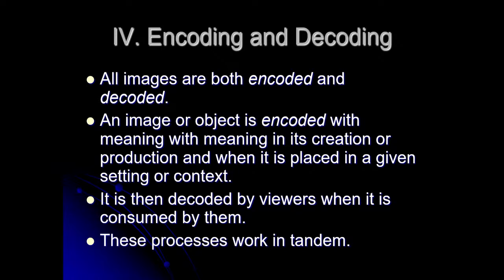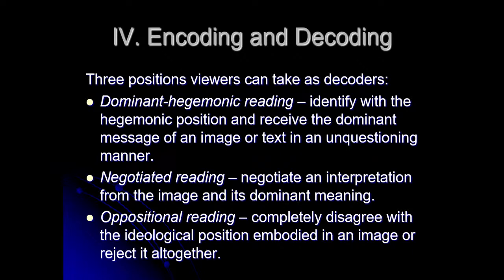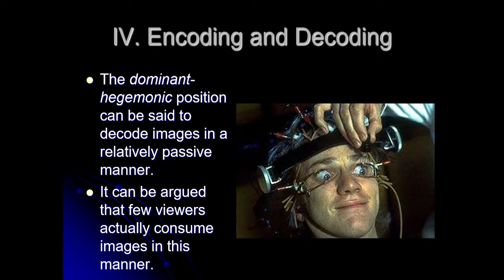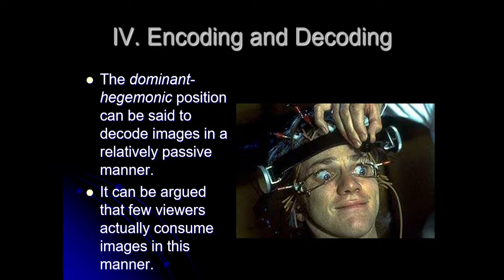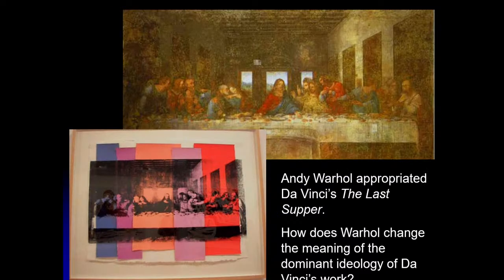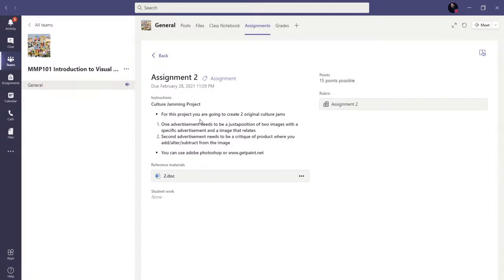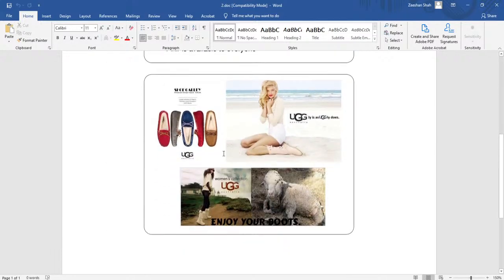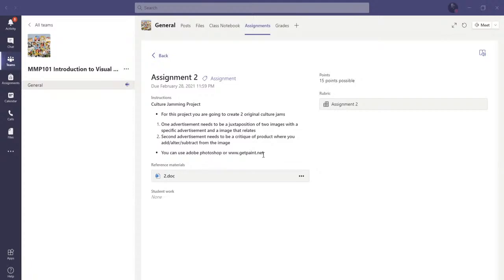Viewers Make Meaning? | Chapter 2 Part 2 | Introduction to Visual Culture | Livestream Series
All images are both encoded and decoded.
An image or object is encoded with meaning in its creation or production and when it is placed in a given setting or context.
It is then decoded by viewers when it is consumed by them.
These processes work in tandem.